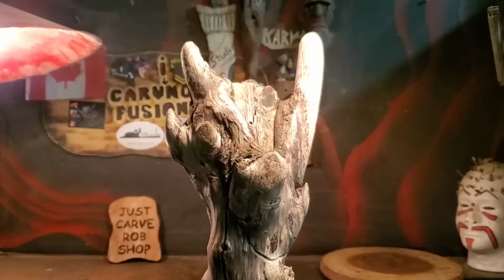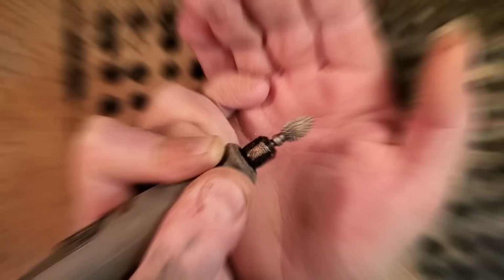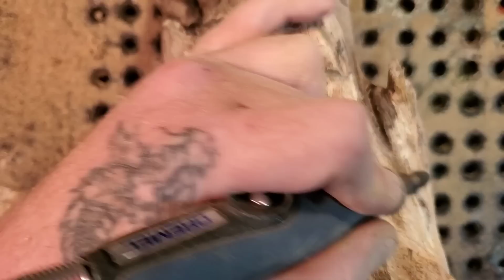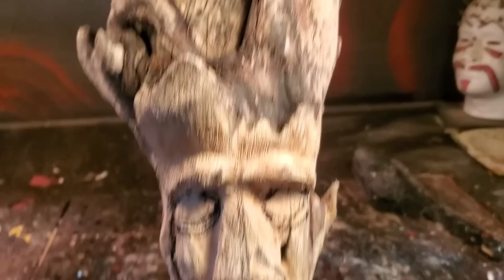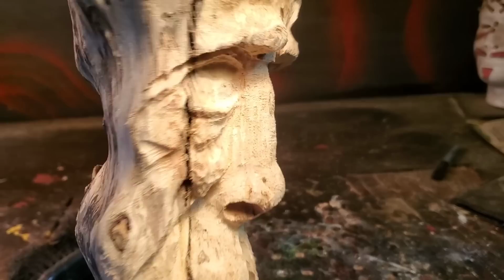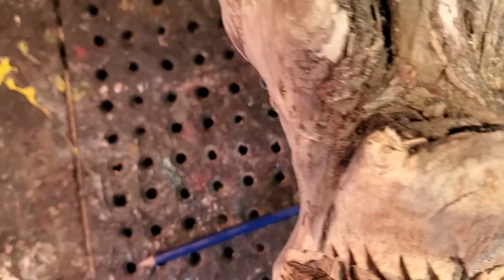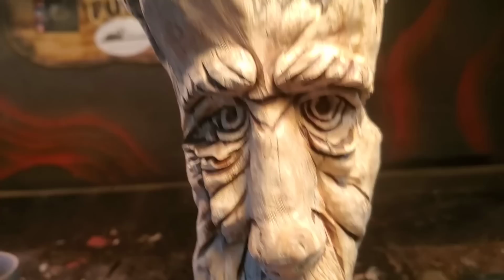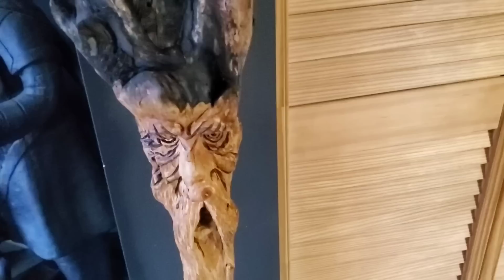Dremel Tree Root WoodSpirit Carving. #2 Final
Carving a Woodspirit with a dremel 4000 Flex shaft.

Kutzall
carving burs I use link,